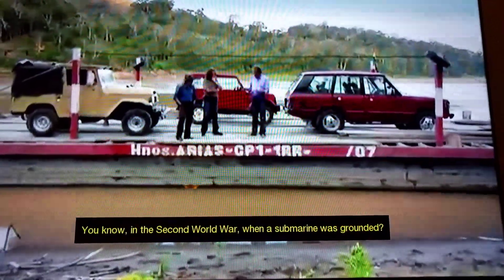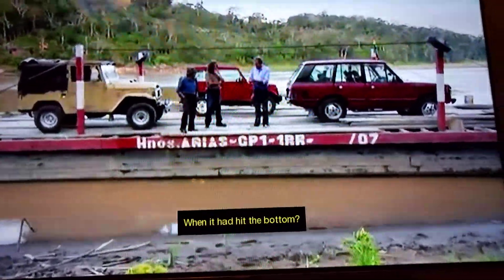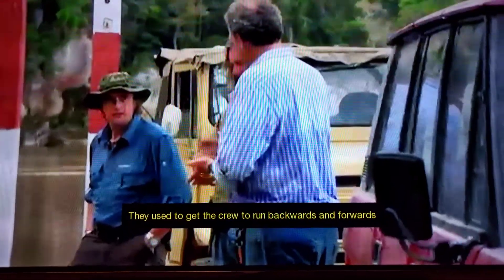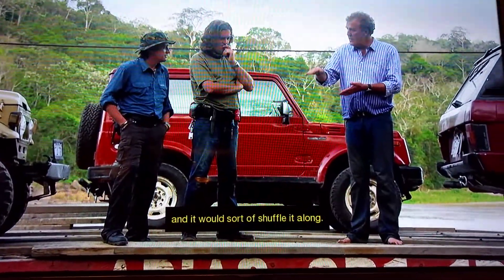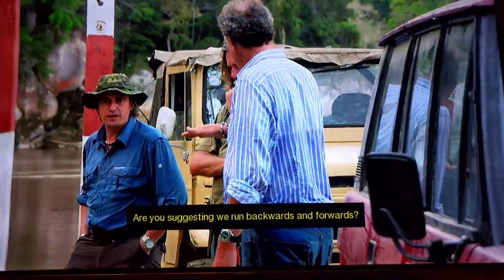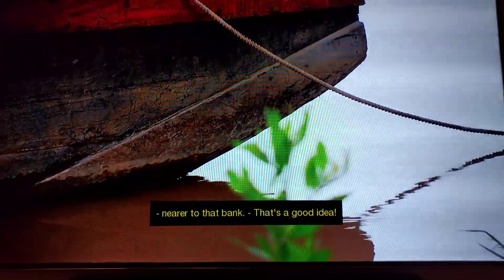Jeremy Clarkson, Richard Hammond, and James May run backwards and forwards for no reason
Taken from the Bolivia special of Season 14 of Top Gear, and the 2nd episode of the same season.

Top Gear is owned by the BBC. This video is owned by me.